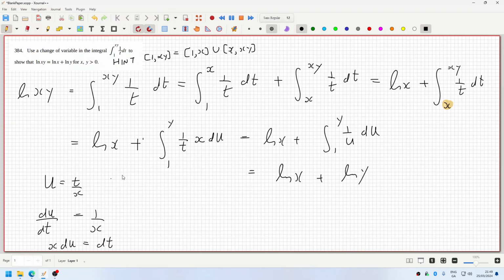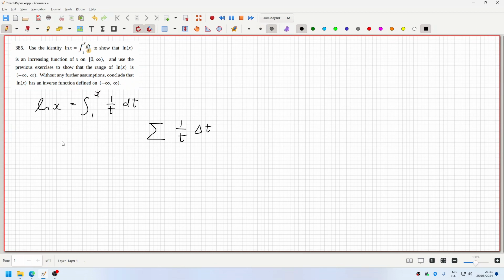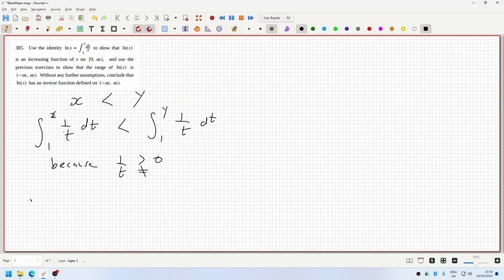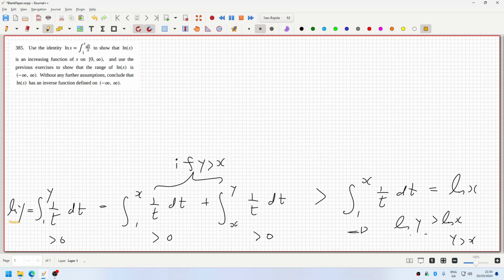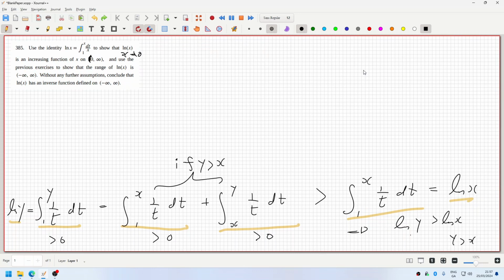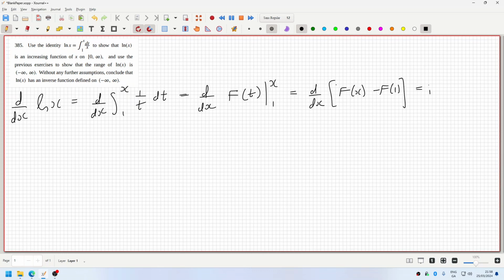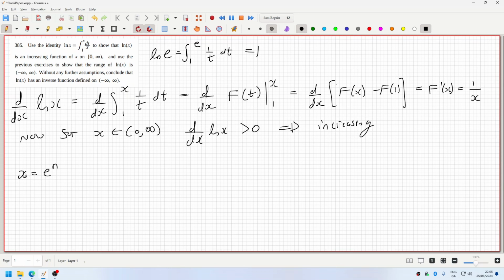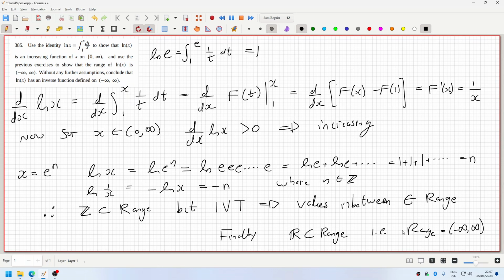Openstax Calculus Volume 1 Exercise 5.6 Question 385